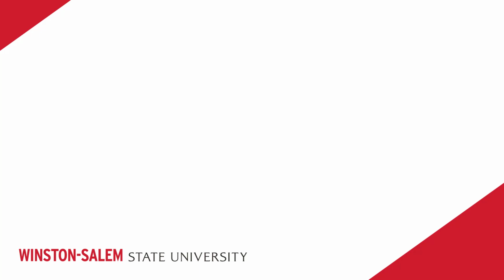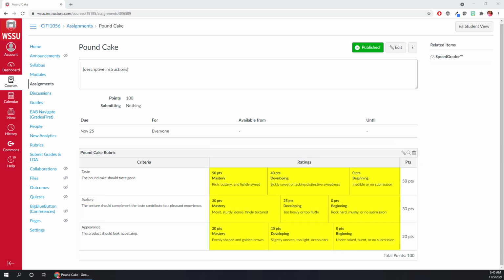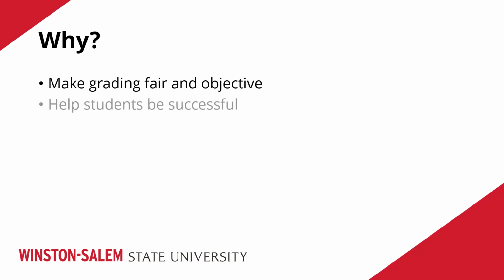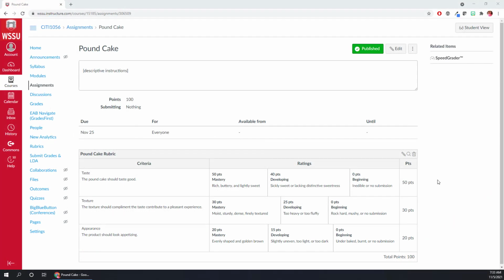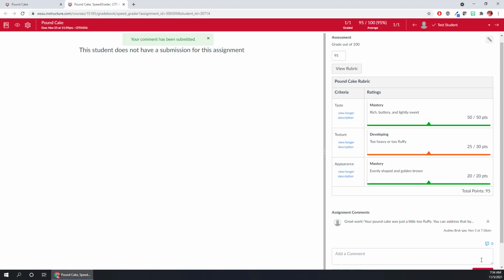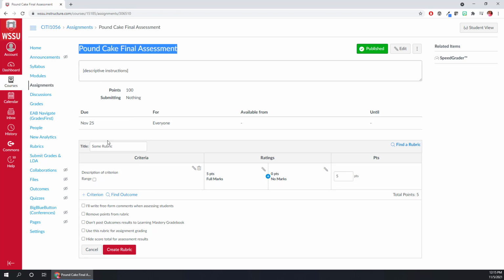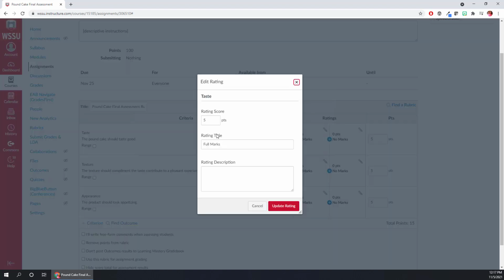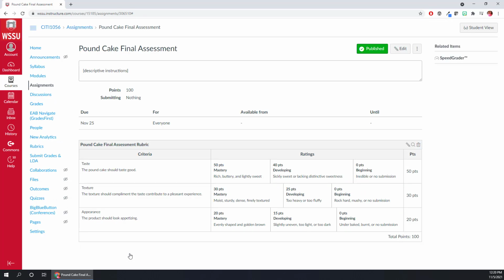Using Rubrics in Canvas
In this tutorial, we will examine how to create a rubric in Canvas for course assessments.